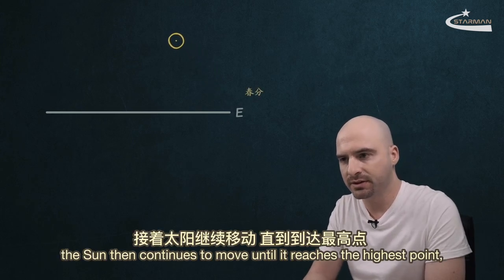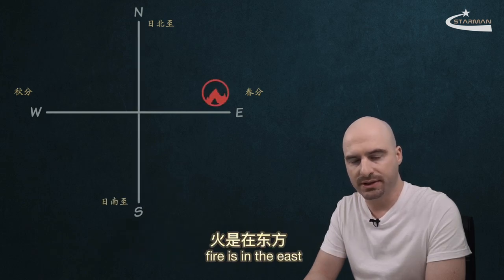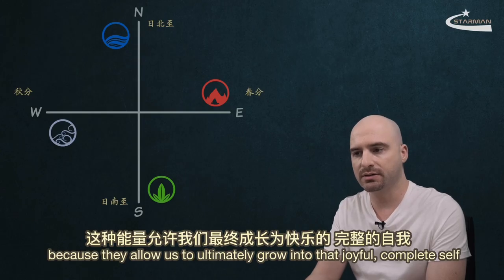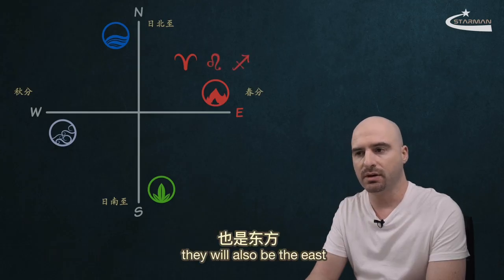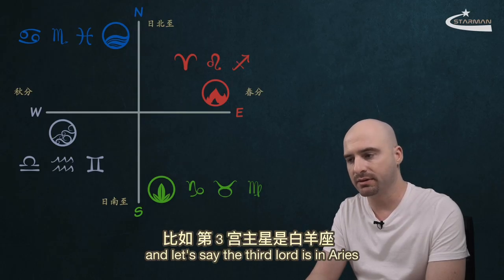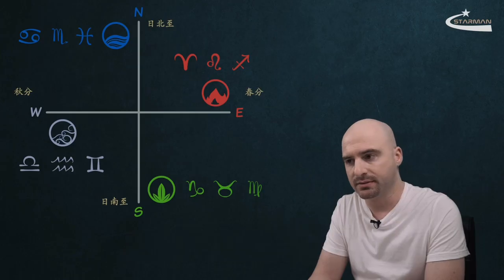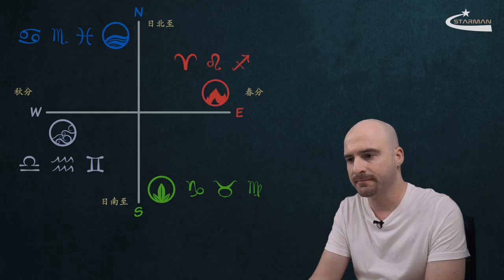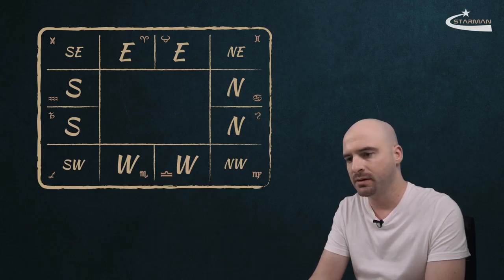039 R课程16 基本方向